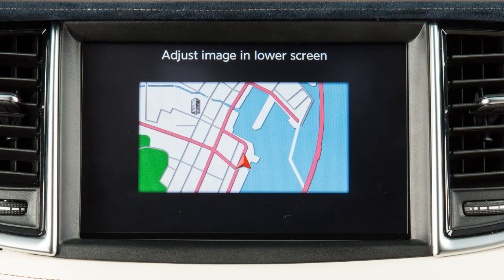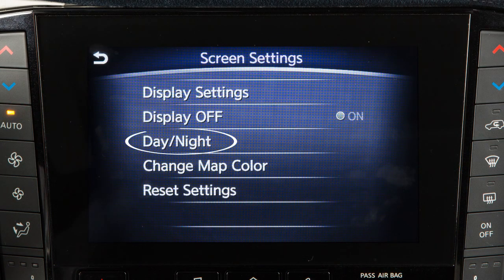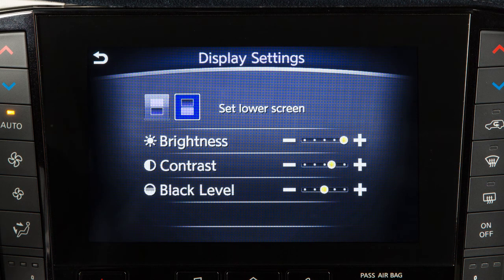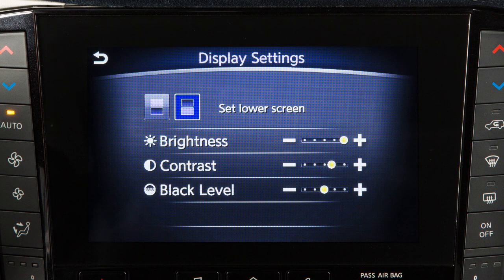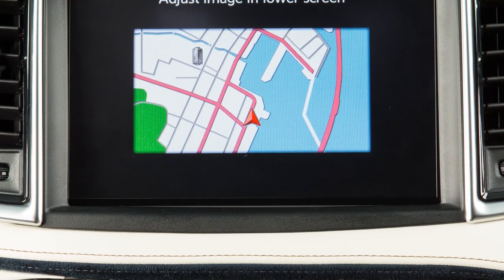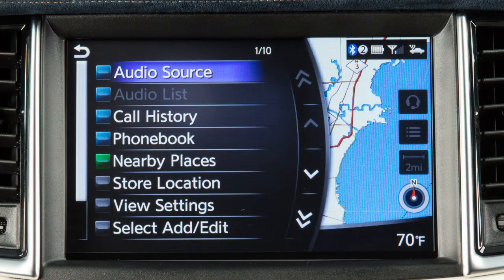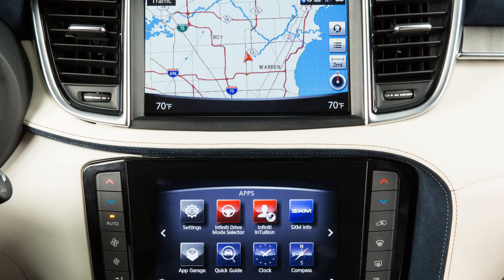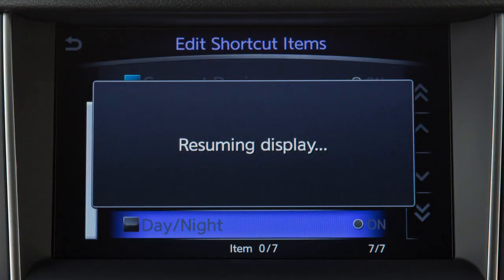2019 INFINITI QX50 - Day/Night Key (if so equipped)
To alternate the view between day and night modes:
● Touch SETTINGS,
● Then SCREEN,
● Then DAY/NIGHT to choose the desired mode.

Other display adjustments can be selected from this menu. Touch DISPLAY SETTINGS to adjust the brightness, contrast or black level.

Touch this icon to adjust the settings for the upper touch screen display, or this icon to adjust the settings for the lower touch screen display.

The Day/Night mode can also be set as a shortcut item on the upper touch screen display. To do this:
● Press the OK button on the INFINITI controller or the left side of the steering wheel to change the upper touch screen display to the split screen view,
● Touch SELECT ADD/EDIT,
● EDIT SHORTCUT ITEMS, and
● DAY/NIGHT.

To turn the lower and upper touch screen displays OFF, press and hold the MENU button on the control panel. Press and hold the button again to turn the displays back ON.

Please see your INFINITI InTouch Owner’s Manual for important safety information, system limitations, and additional operating and feature information."